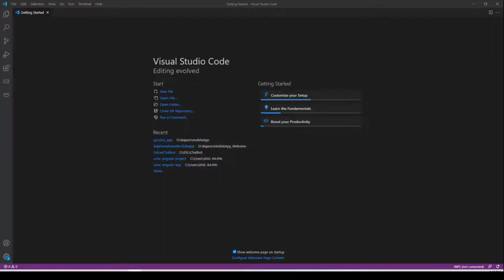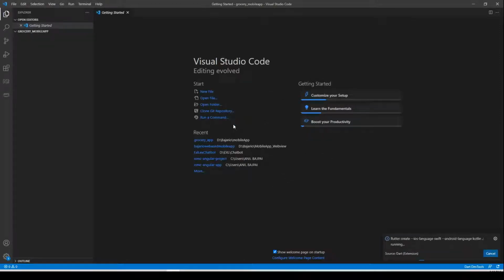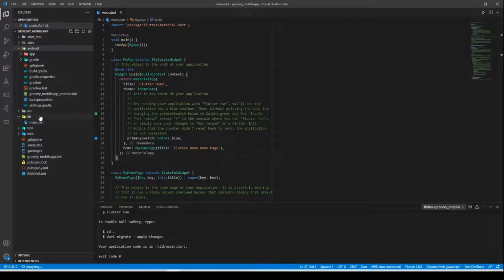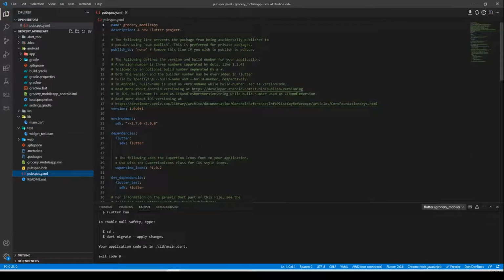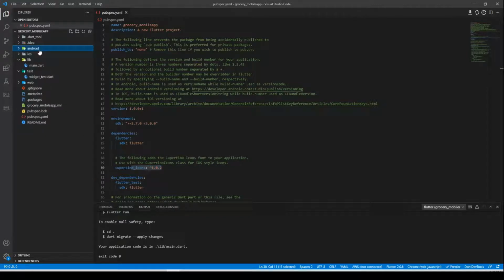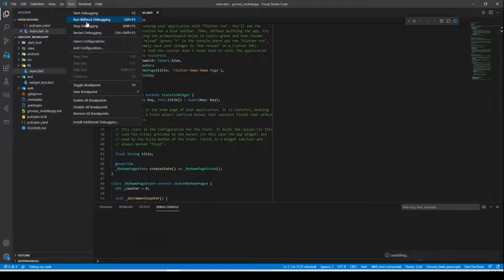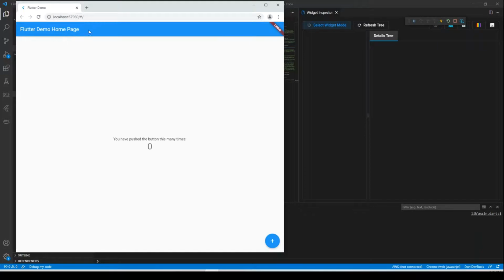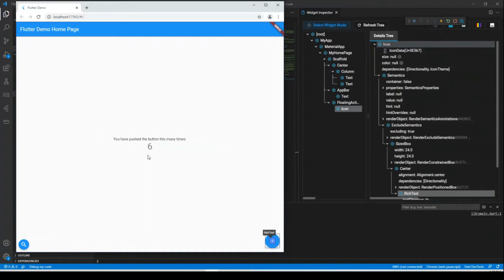First application in flutter | get started with flutter | first mobile and web application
This video is part of the playlist for mobile application development using flutter. This video talks about creating the first application in flutter.

Video details
1) Setup first project on flutter
2) Get started with flutter in visual studio code
3) Deploy first application on flutter
4) Widget tree in flutter
5) Different component of flutter application

video track
00:00 Setup flutter project
01:20 Folder structure in flutter
04:30 Run flutter application
05:15 Test web application
05:55 Widget tree

Gadgets
Mic Blue Yeti